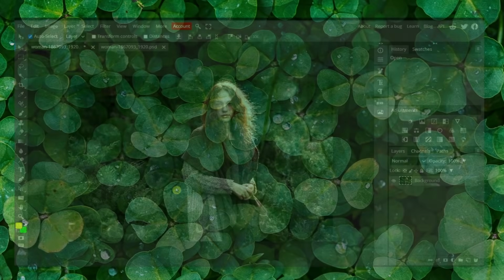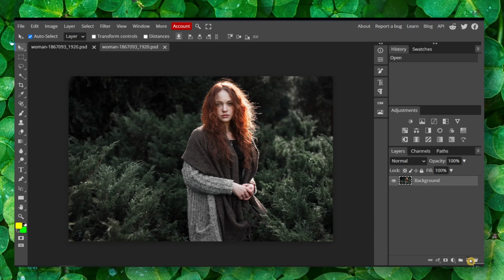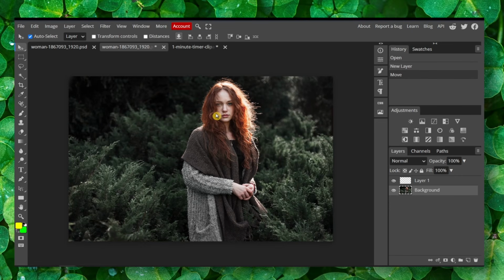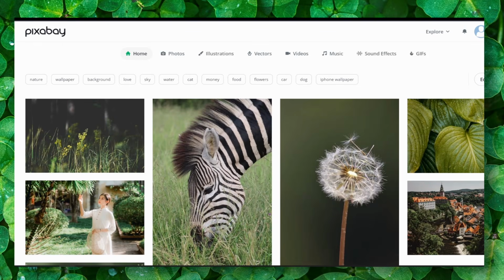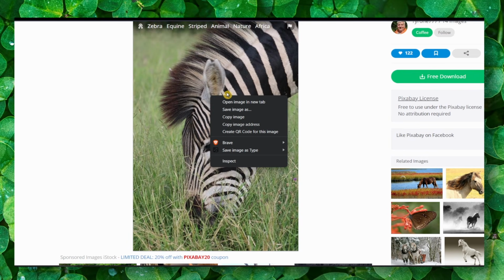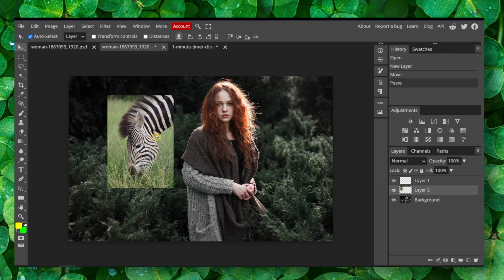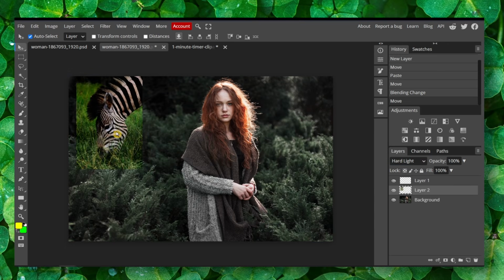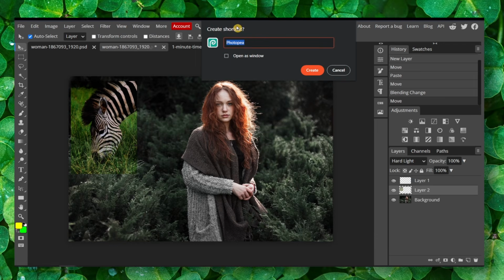How To ADD Image As Layer In Photopea 2025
You won't want to miss a single detail of this tutorial since I will take you step-by-step through the entire procedure. So please follow along with me and watch the entire video on How To Add Image As Layer In Photopea

⌚ TIMESTAMPS
0:10 Introduction
02:10 Wrap up